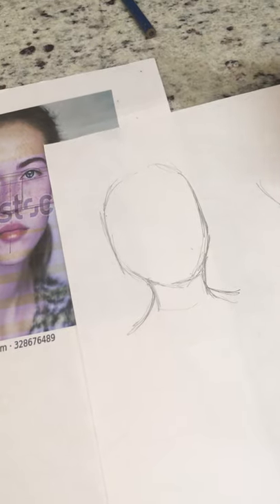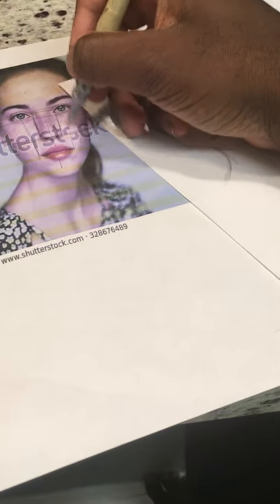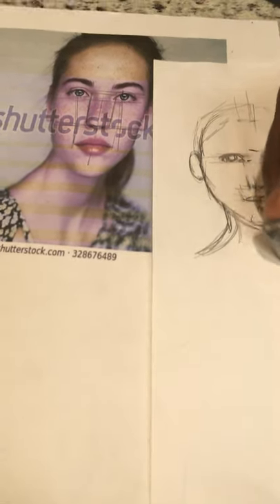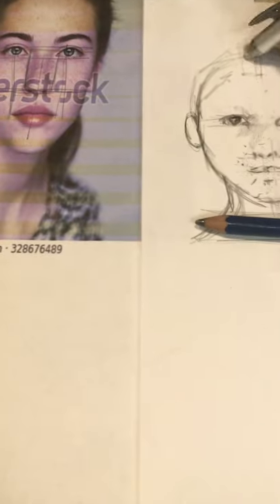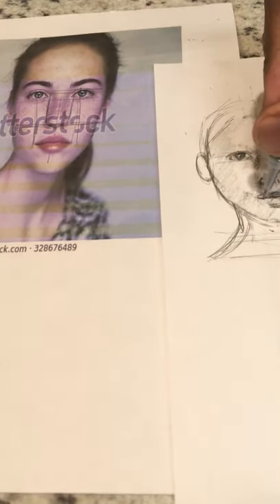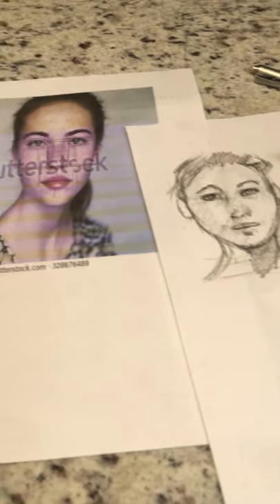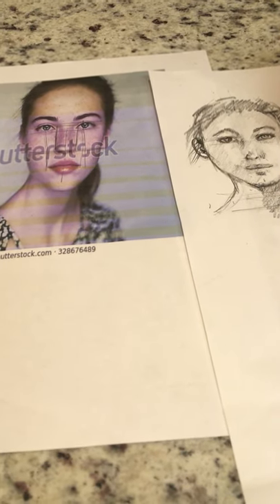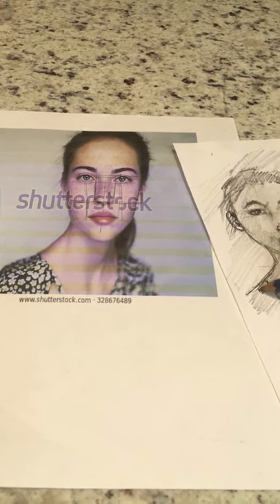Sketching Portraits and Applying Values